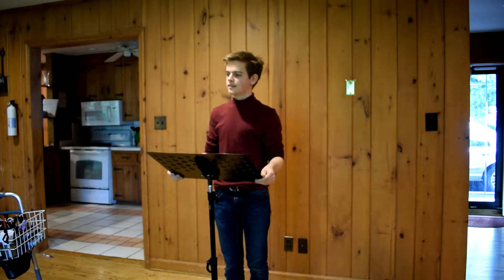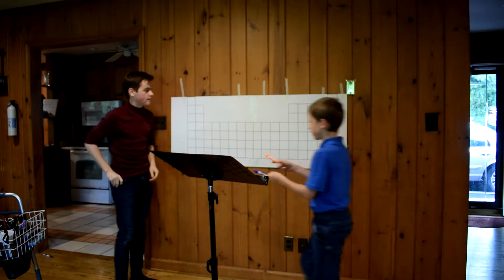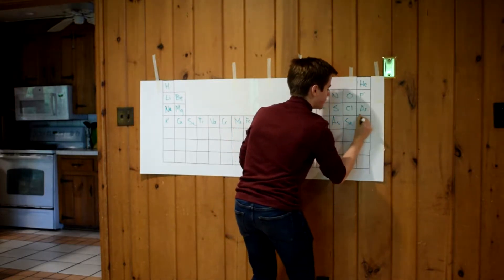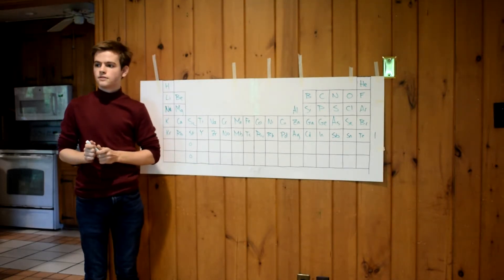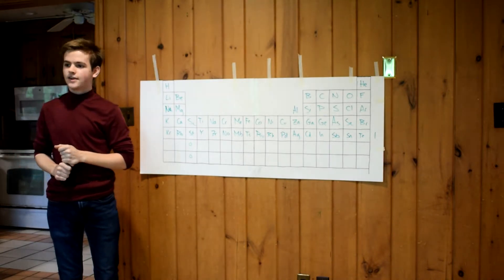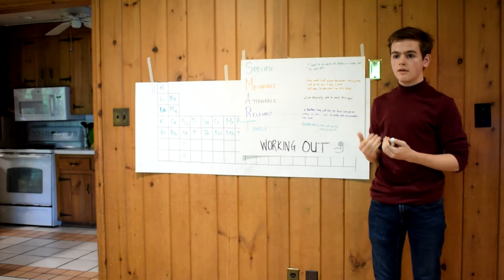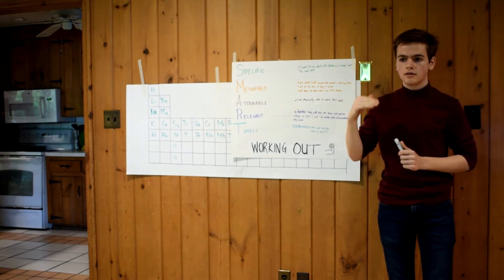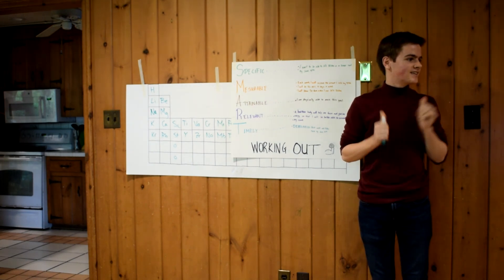Nick's 2018 presentation